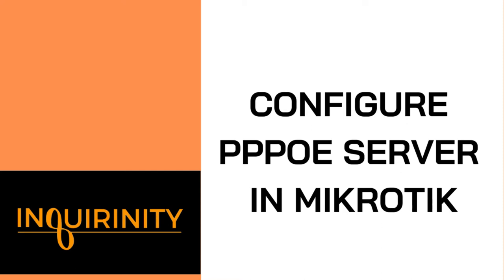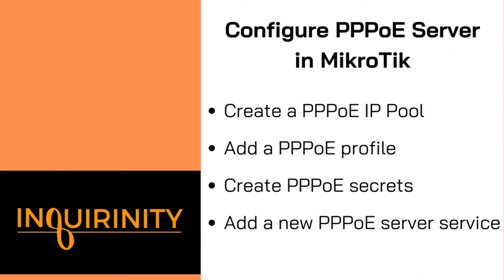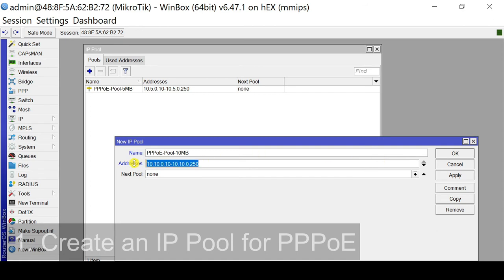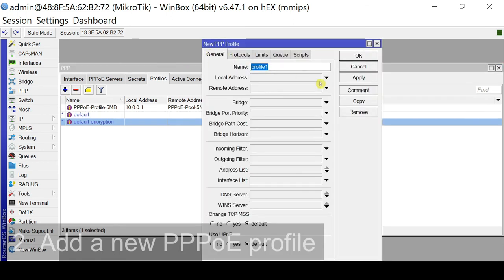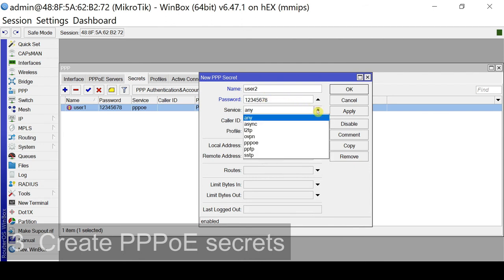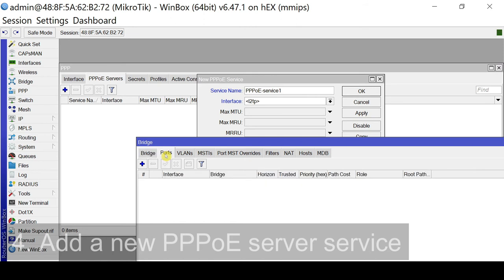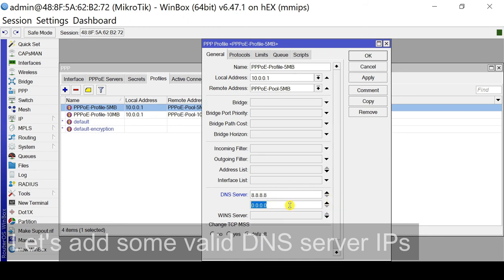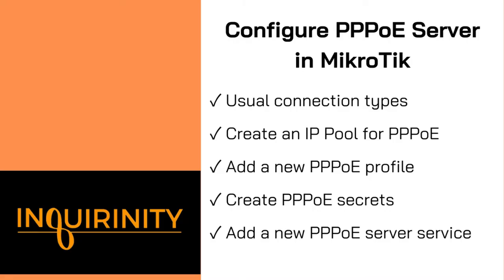Configure PPPoE Server in MikroTik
Credits:
Thumbnail: Canva

Discussed briefly are the usual network connection types.For the demonstration, we configured PPPoE server with the following steps:

1. Create an IP Pool intended for PPPoE clients
2. Add a new PPPoE profile
3. Create PPPoE secrets
4. Add a new PPPoE server service

We have also shown the connection in the PPPoE client side that is also using a MikroTik device. You can connect other device/brand as well and it would still be compatible.

Note that there are more settings in the configuration of PPPoE that are not covered here. For example, you can add address list or interface list to group PPPoE connections.
For further documentation on PPPoE server setup, it is recommended to refer to the official MikroTik Wiki site.